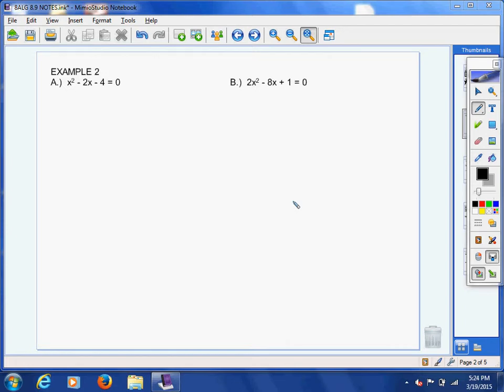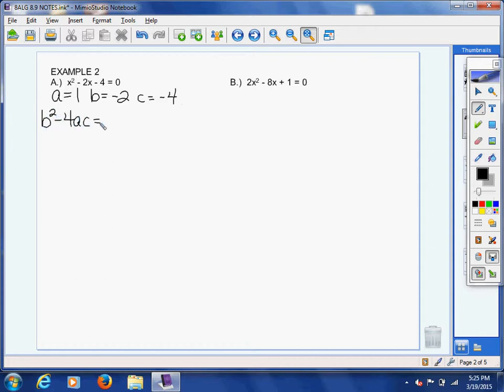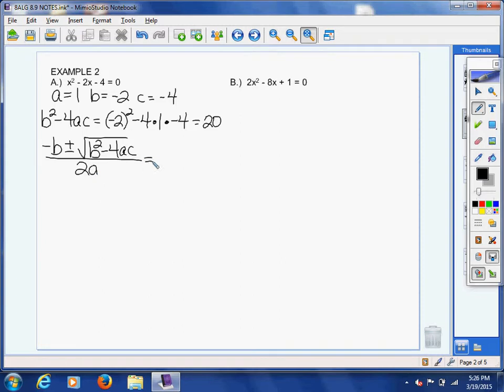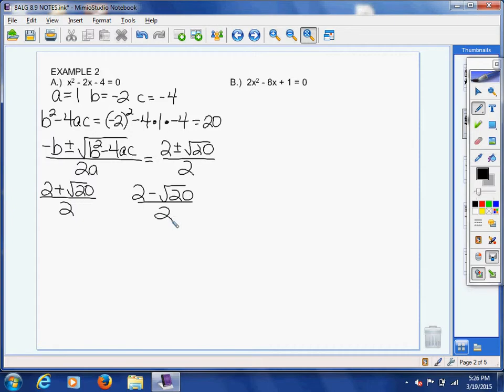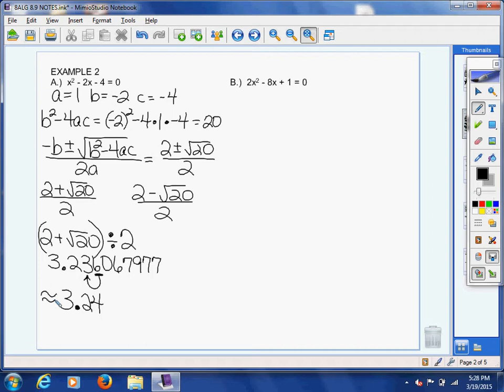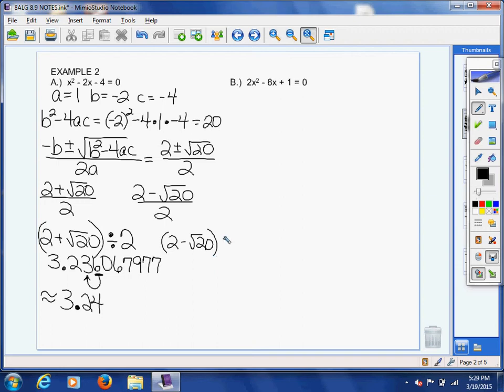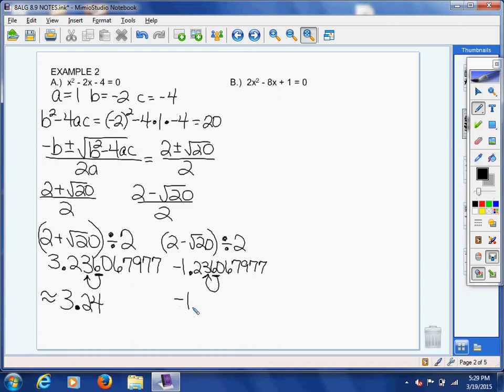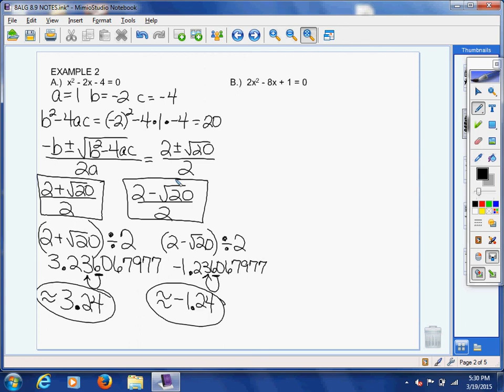Algebra 8.9 Example 2